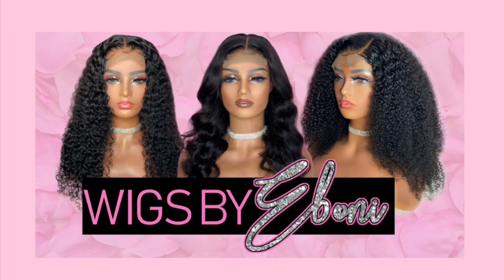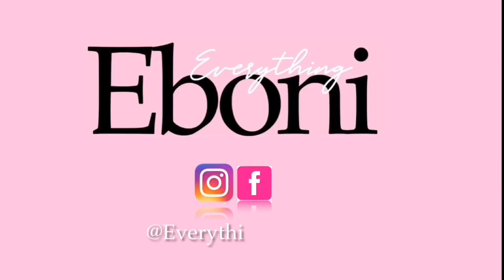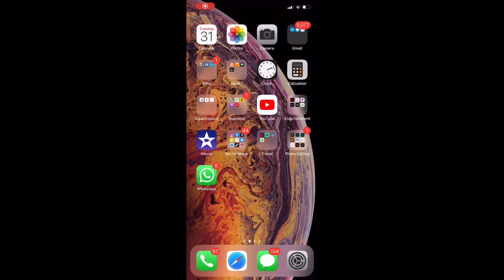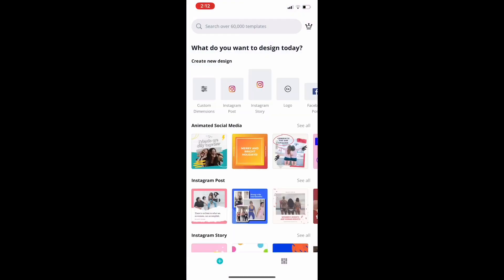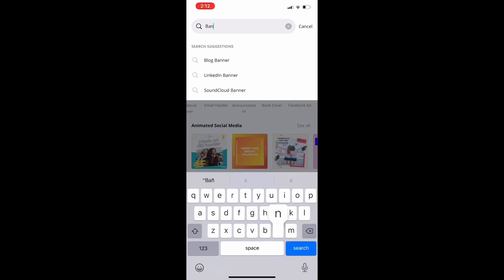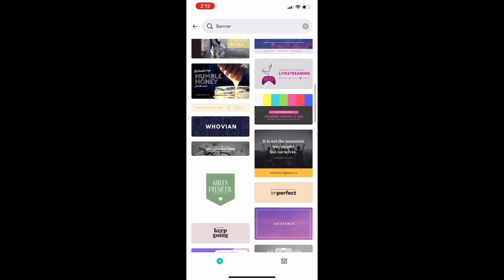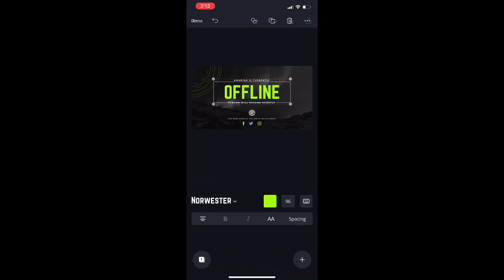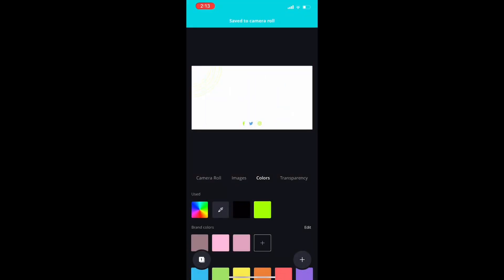Make a Website Banner on CANVA |Free Version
App used : Canva (The free version)